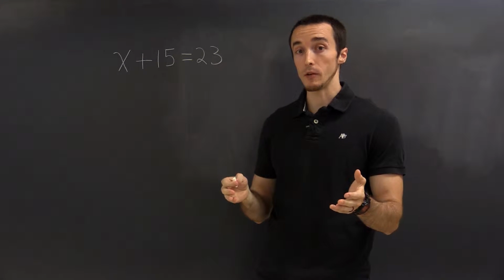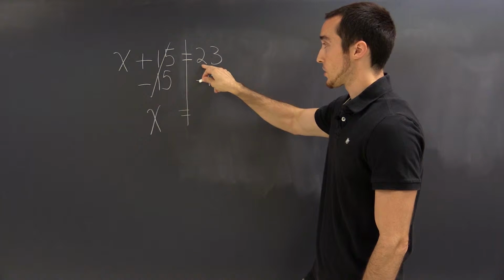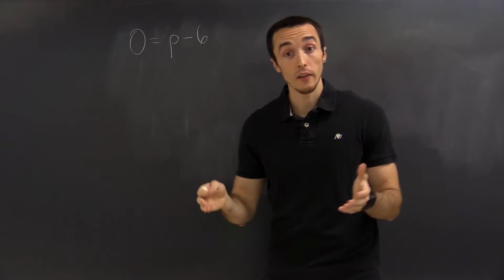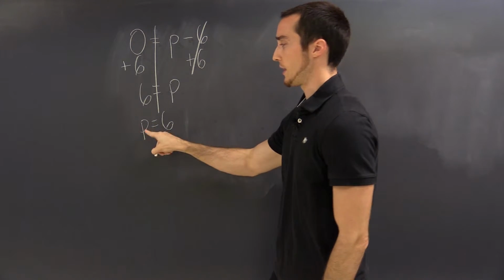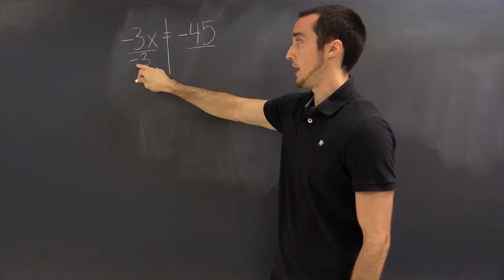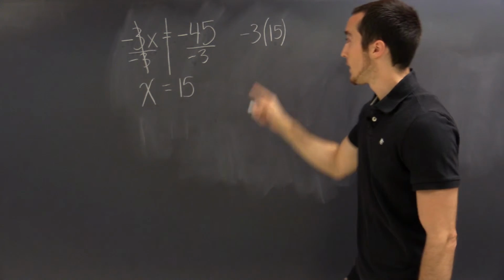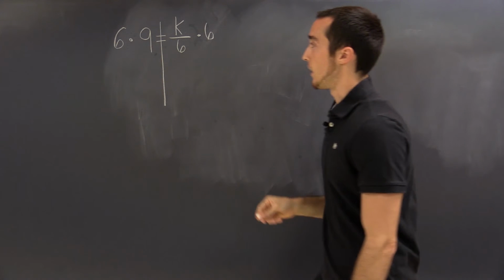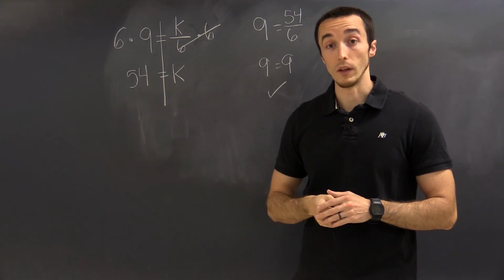One Step Equations | Milanese Math Tutorials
Learn how to solve one step equations with Milanese Math!